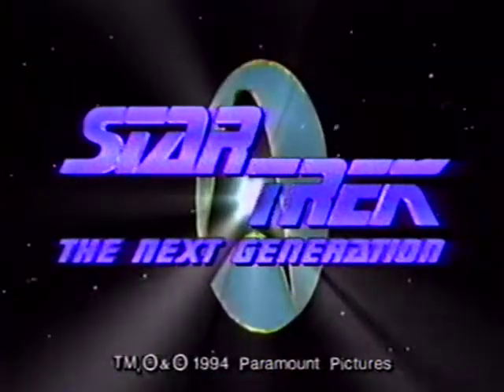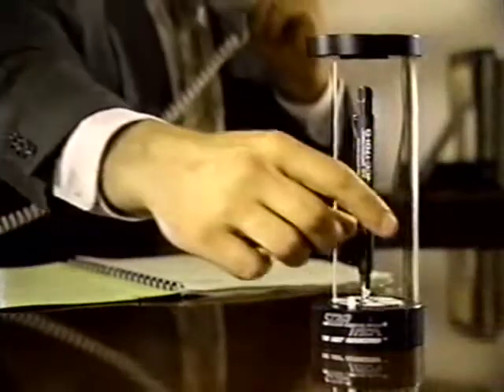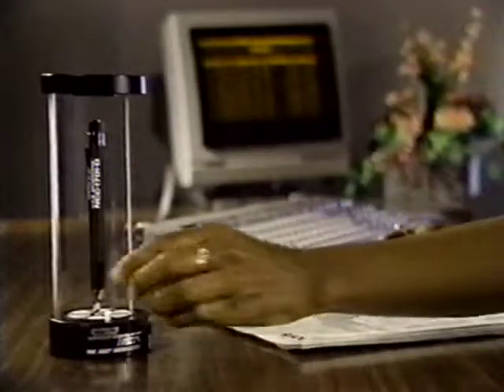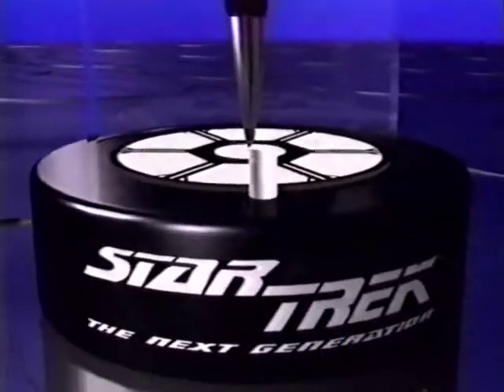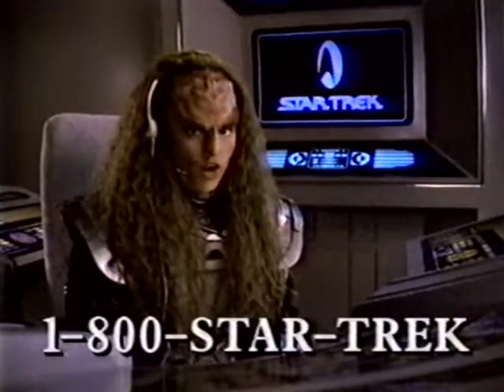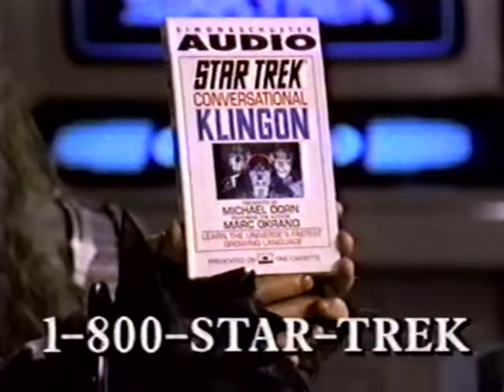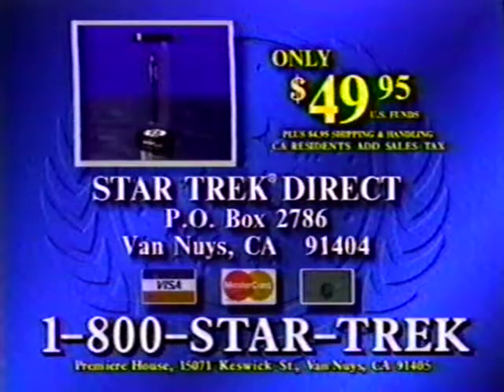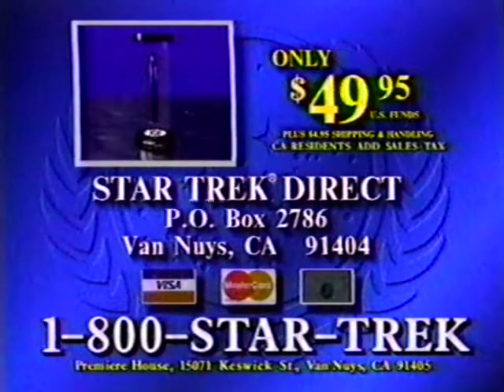Star Trek The Next Generation Transporter Pen TV Commercial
Television commercial for a floating Star Trek TNG pen in a teleporter stand.